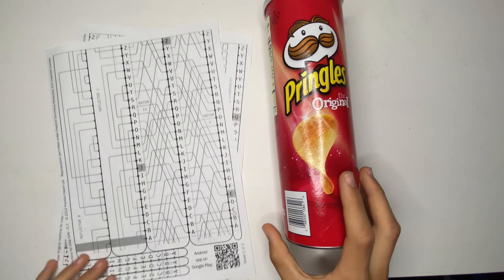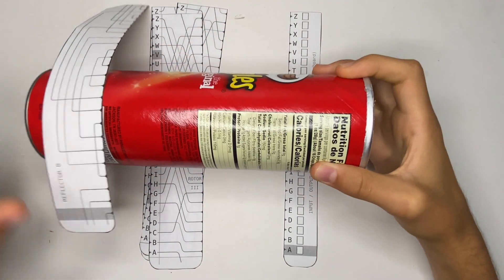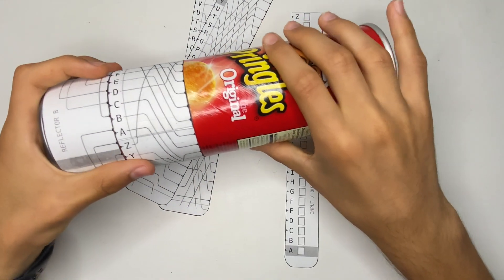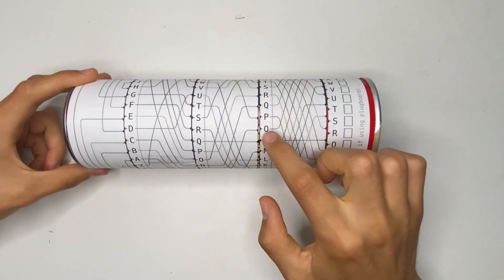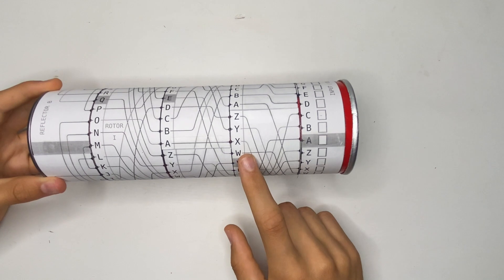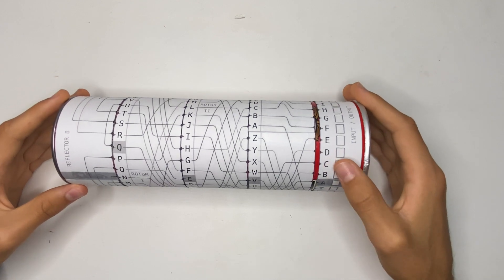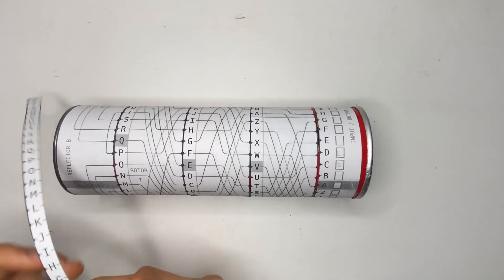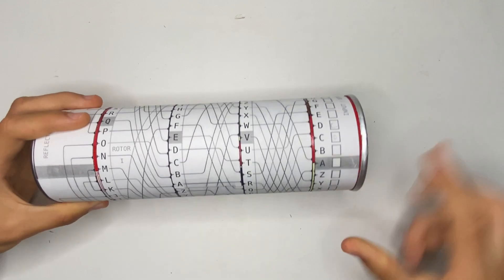DIY Enigma Machine (Ciphers Part 2)!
Welcome to part 2 of my ciphers video where I make a Pringles tube Enigma Machine. Hope you enjoy!

Here is a link to the papers I used in the video, remember to print at 100% scale